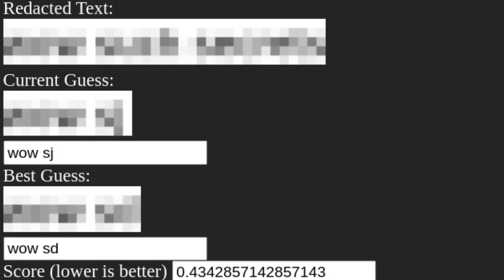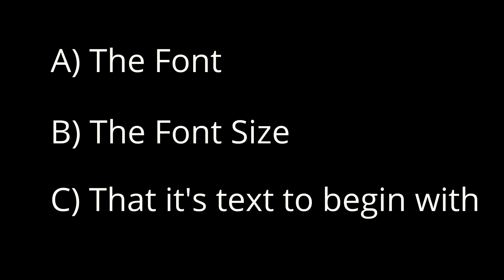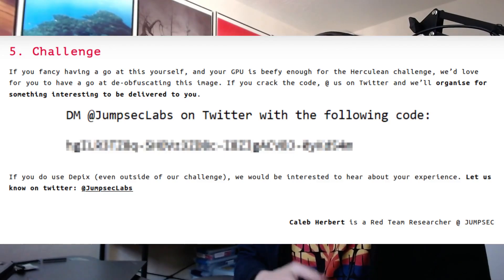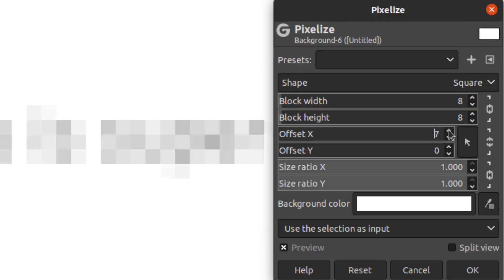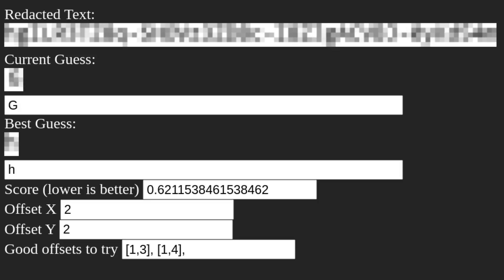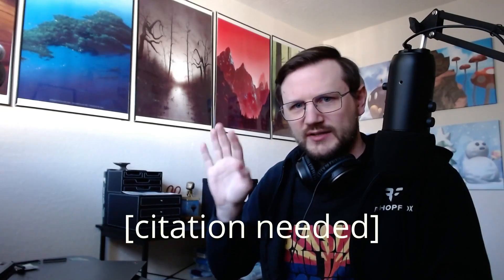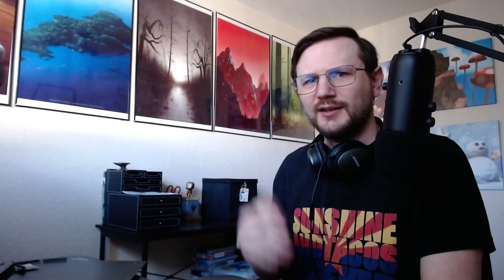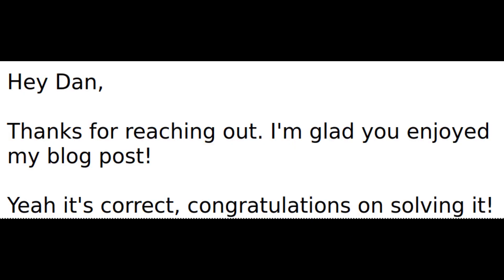Bishop Fox Tool Unredacter - Explained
Sometimes, people like to use redaction techniques such as blurring, swirling, or pixelation to redact sensitive information. But this is a mistake, and Dan Petro is about to show you why. His tool Unredacter was created to take redacted pixelized text and reverse it back into its unredacted form.

In this video, Dan Petro explains why pixelation is a terrible redaction technique and how exactly Unredacter works. Read the accompanying blog post